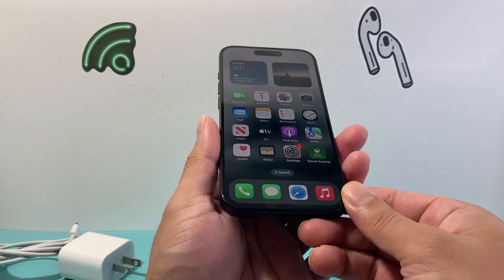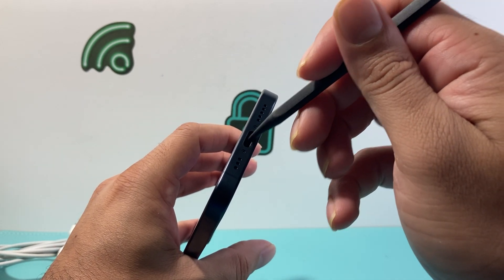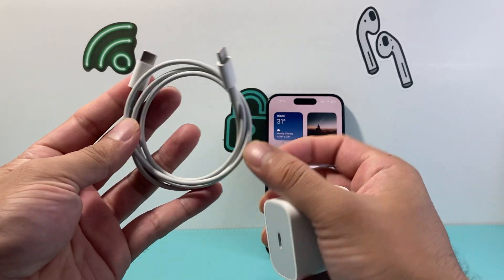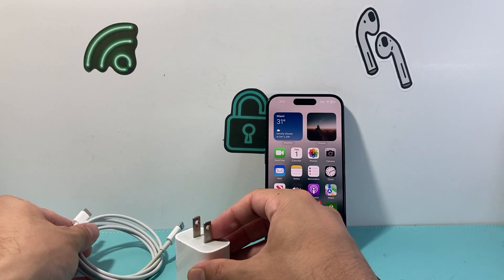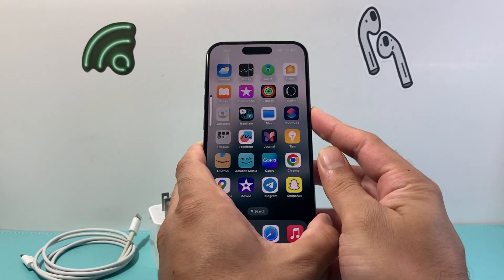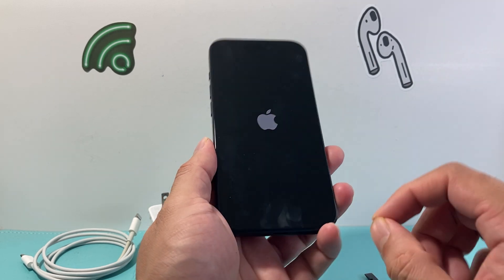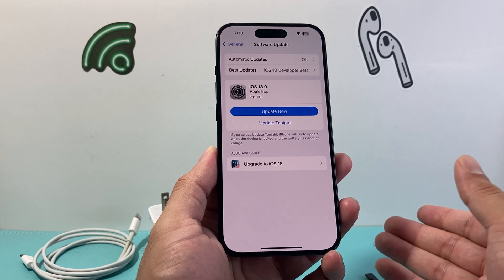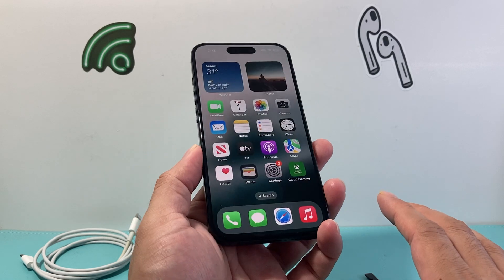How to Fix Charging Port Not Working on iPhone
If you are having problems or issues with the charging port on your iPhone not working, you can follow these steps to fix it. In this video I show you how to fix iPhone charging port not working by following these step by step troubleshooting guide.